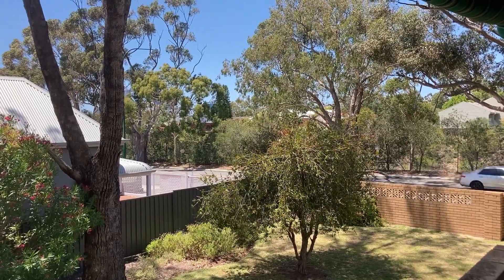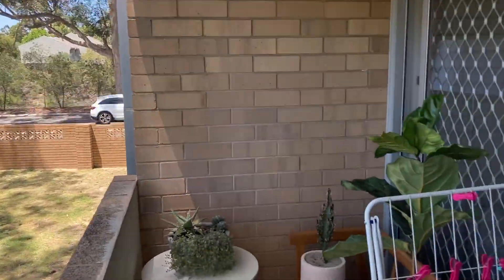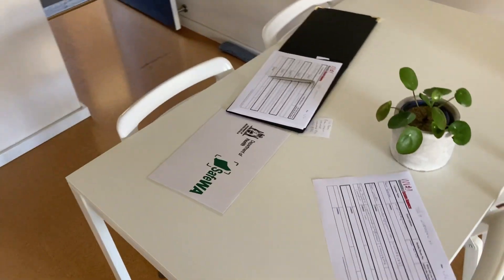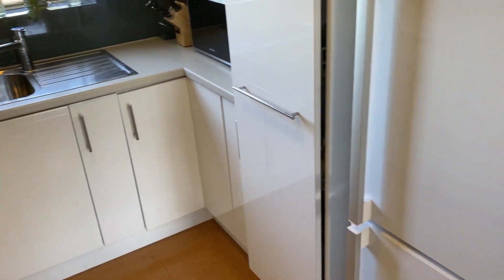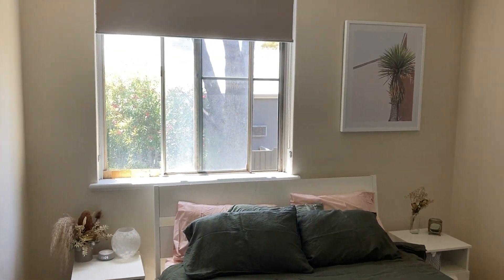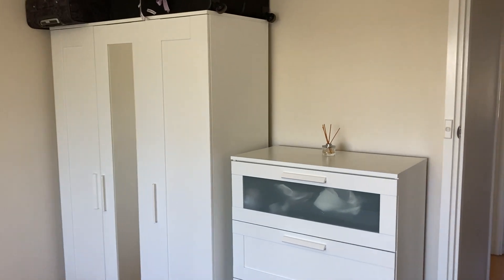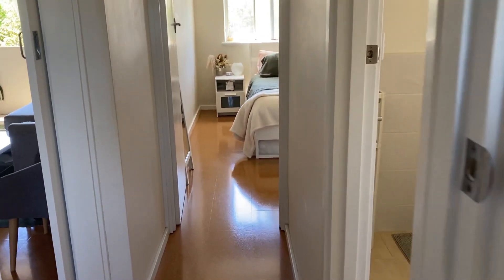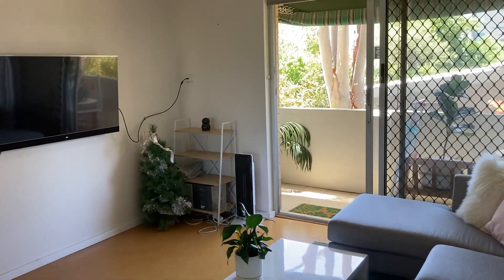Super smart Reno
Wow grab this fully reno 2 bedroom end unit in prime location.